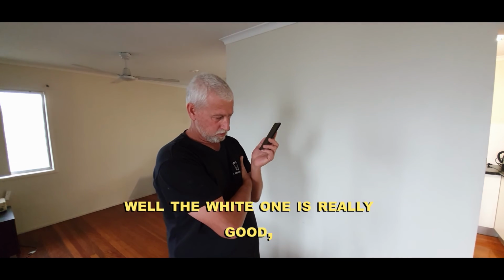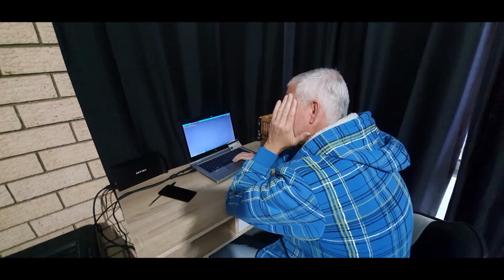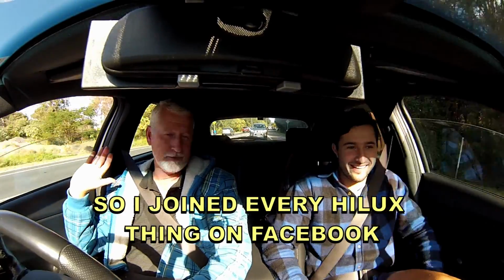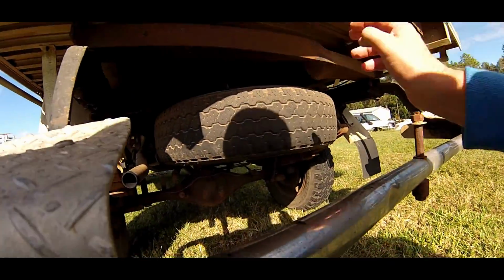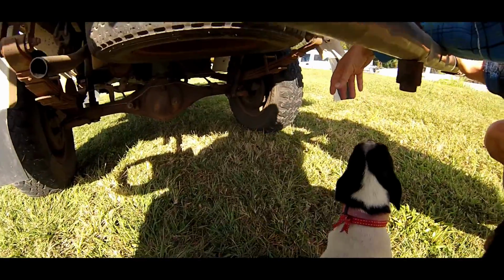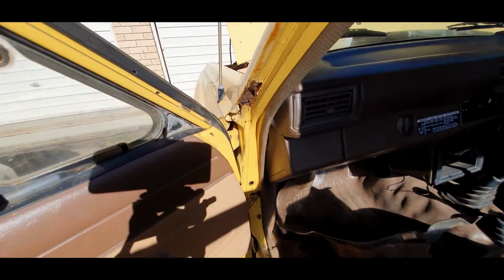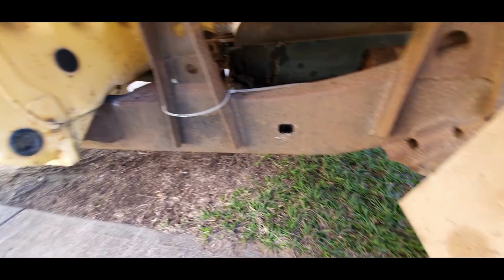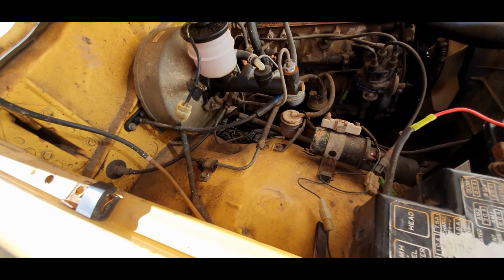1984 Toyota Hilux 4x4 Restoration (Ep 1) | “NO RUST” Lies & Facebook Marketplace Regrets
Okay it is not a new Toyota Hilux, but it is new for me.
In this first episode of The Ningi Nugget Chronicles, we kick off the wild journey of rescuing and restoring a legendary 1984 Toyota Hilux 4x4, an Aussie icon built for the bush. After chasing down a dodgy “NO RUST” listing on Facebook Marketplace, I discover a tired off-road warrior hiding far more rust than promised. With seized bolts, a tired motor, and floor pan rot, it’s clear this rig’s glory days are long gone—but not for long. Whether you're into classic car restoration, 4WD off-road builds, or just love seeing old iron brought back to life, this is where the transformation begins.

LETS GO ON "THE NINGI NUGGET"

Welcome to FLIP MY RIDE where we,
FIND IT.
BUY IT.
FIX IT.
FLIP IT!

Join me as I seek out all kinds of vehicle bargains, and then show you step-by-step how to transform them into profit. Whether you're a beginner or expert, join me on the road to learning, fixing and the art of flipping. How to find a bargain. How to be fair in negotiations, how to fix and ultimately the art of selling.

All videos are shot on mobile only, using a Samsung Galaxy S8 and S10

I have been a car lover since I could walk and I take a lot of pride in what I do and want to share my passion with others.
I like to help others learn to not fear cars and be able to maybe fix their own car. Give older vehicles a new chance of life and show you it can also be a great side hustle or even a career.

00:00 Intro - New project buzz
01:10 Heading to Ningi
03:45 First look at the Hilux
05:20 The test drive that almost didn’t happen
07:15 The slow, painful drive home
09:40 Rust discoveries (cue heartbreak)
11:30 Outro - What have I done?